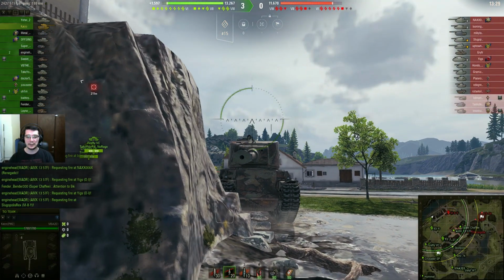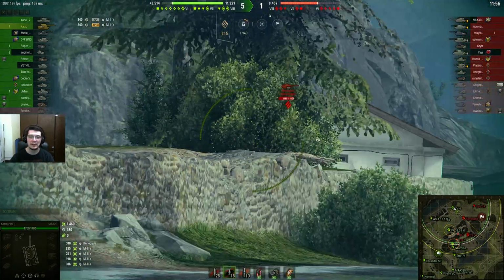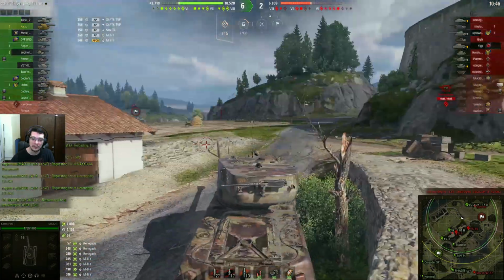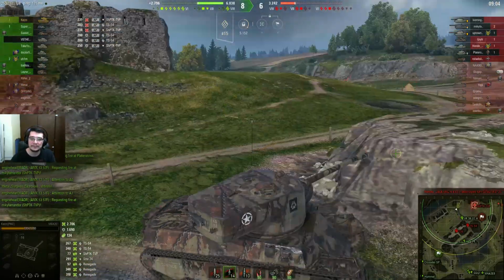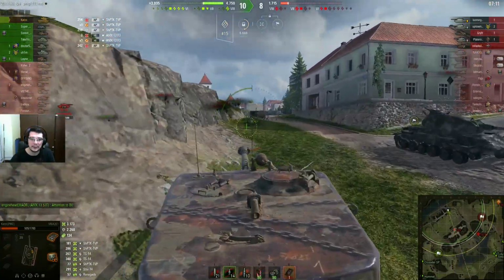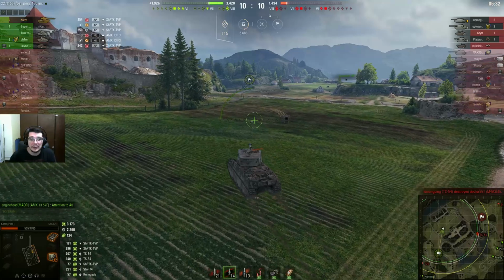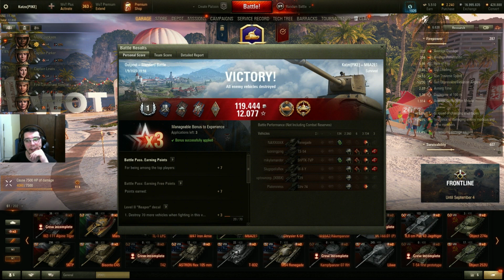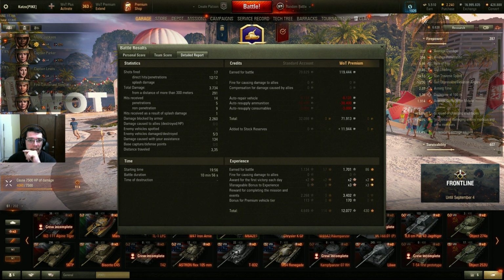THE MUTANT ONCE AGAIN (M6A2E1 WoT)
The Mutant wont let you scape, he will make you scream, he will die if you dont use it right...

See you tomorrow, BYEE!!